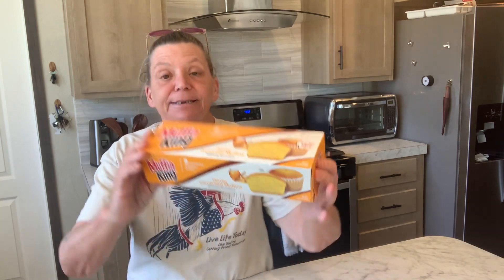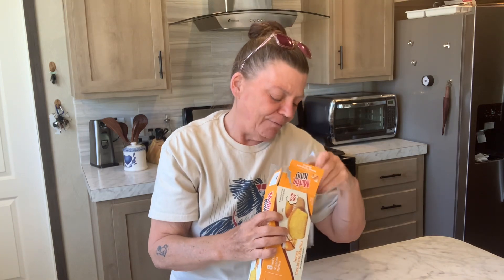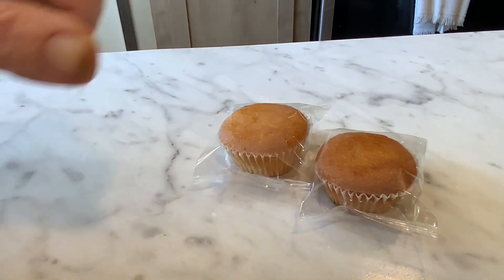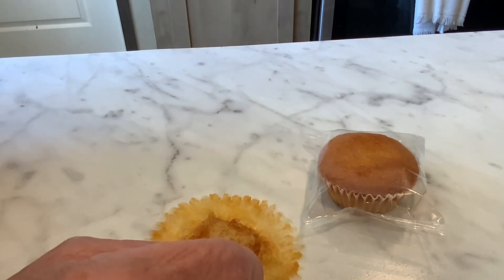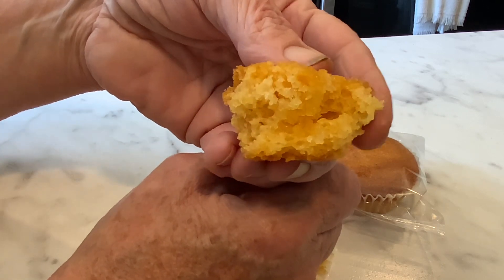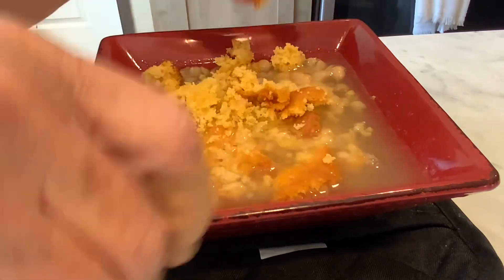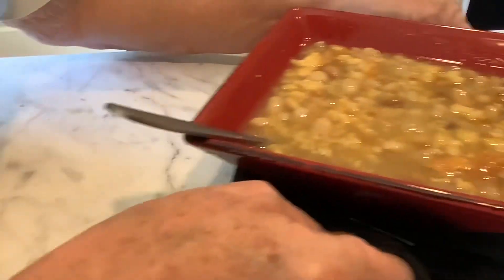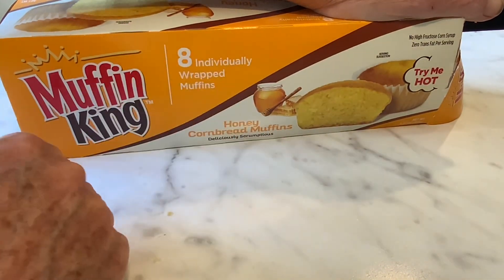Taste Test Of Dollar Tree Corn King Muffins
Mail